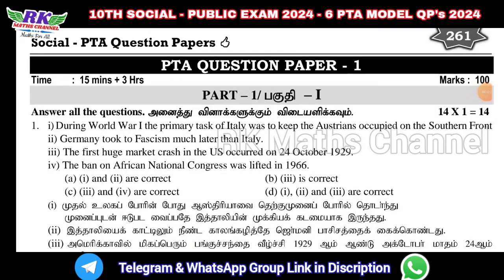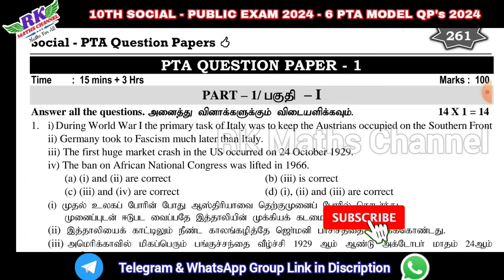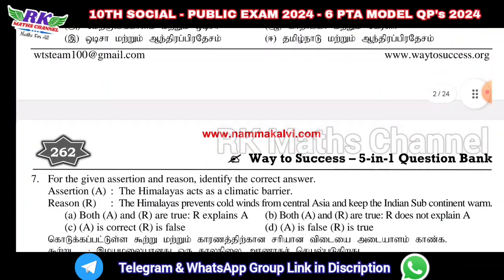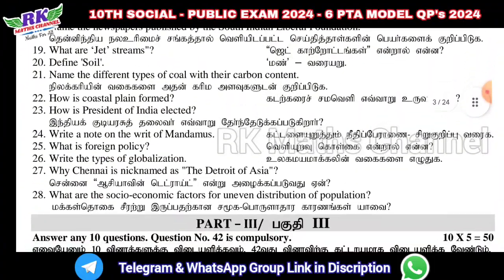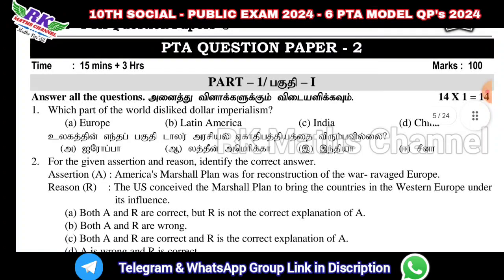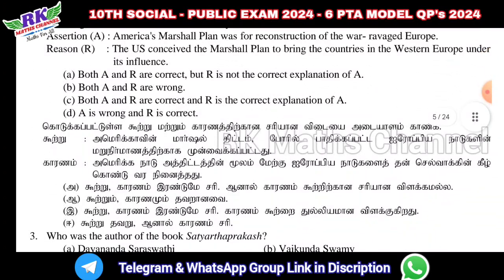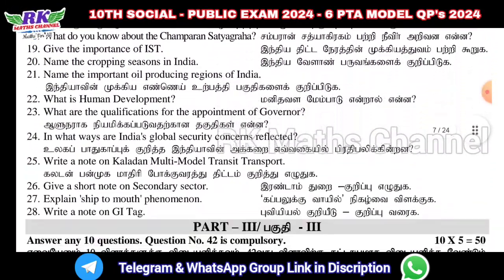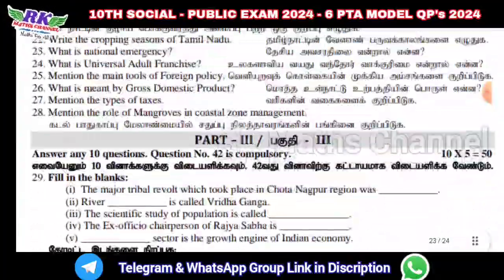TN 10th Social|Public Exam 2024| 6 PTA MODEL QP's 2024|Very Useful for Public Preparation